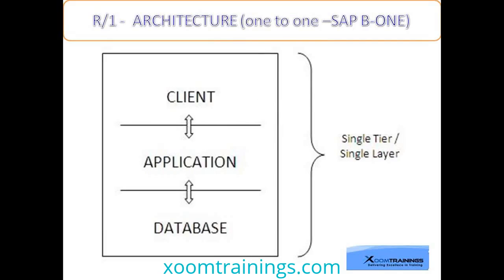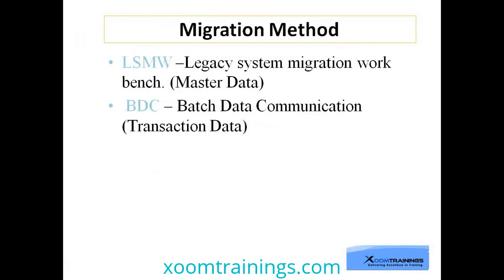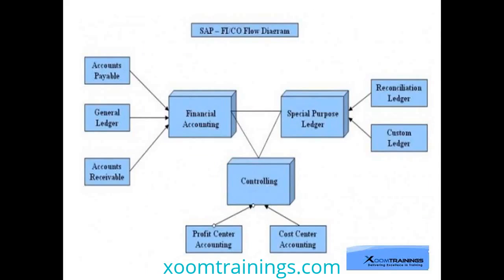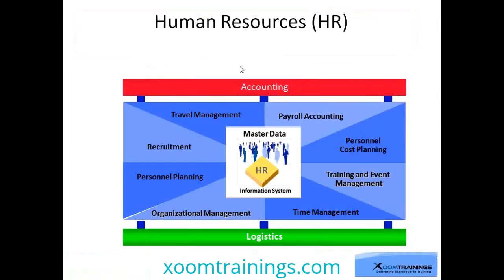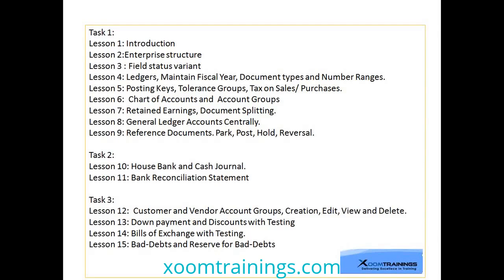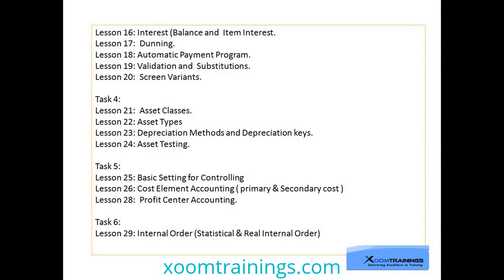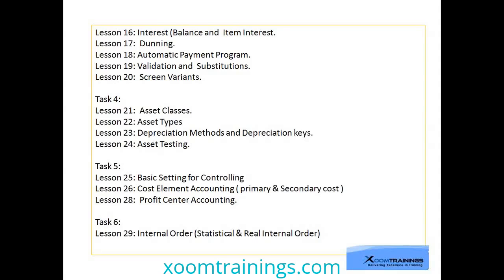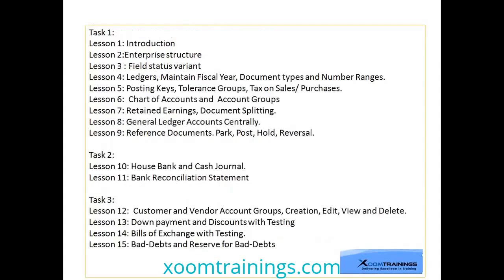SAP FICO Online Training with real time scenarios By SAP Experts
Xoom Trainings providing SAP FICO Online Training by Real time IT certified professionals,
SAP FICO Training with complete tutorial covers real time projects.